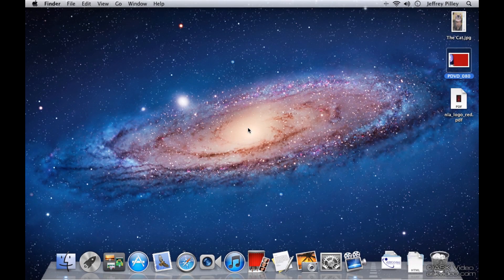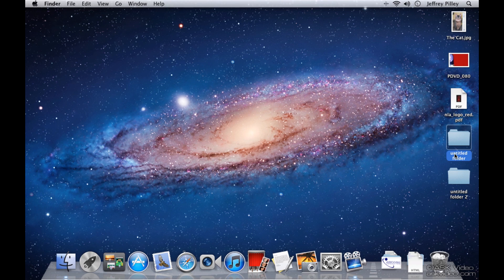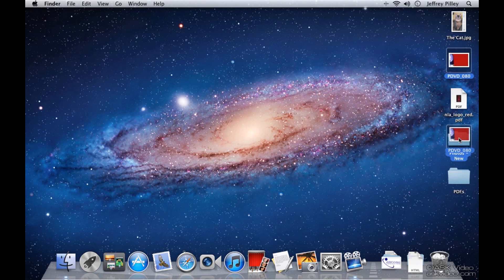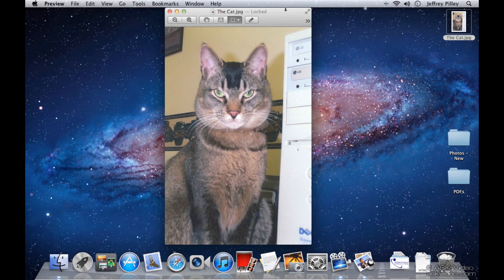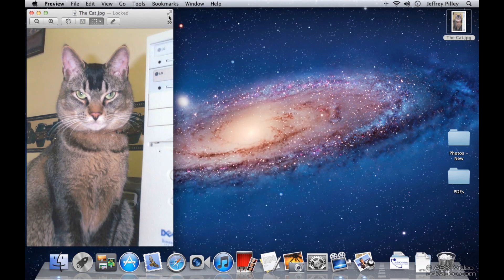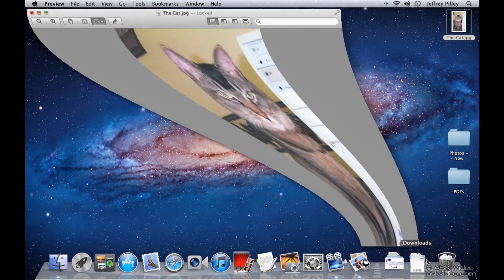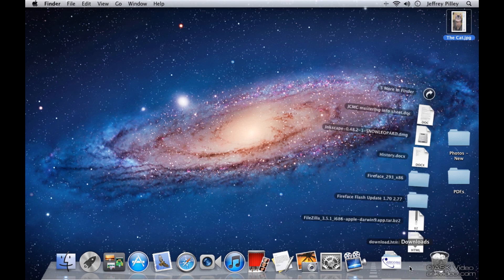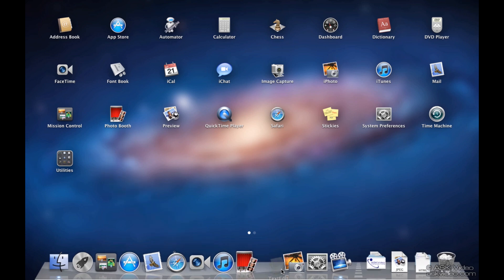OS X Lion - Mac Basics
This is video 2 of 28 in our OS X Lion tutorial. Check it out